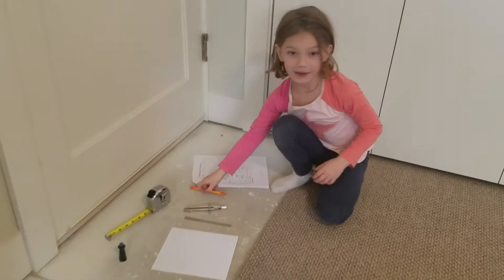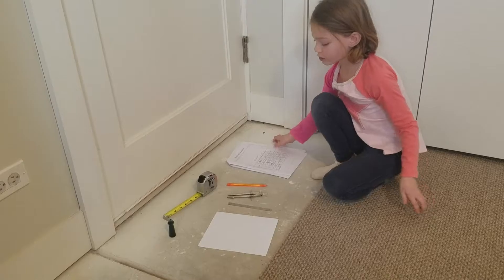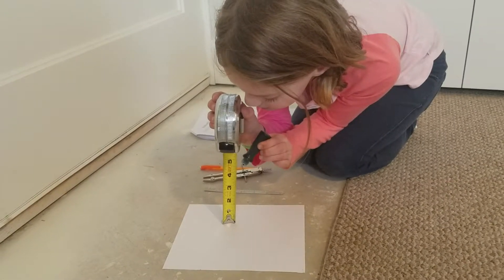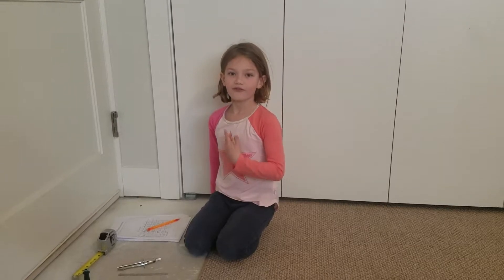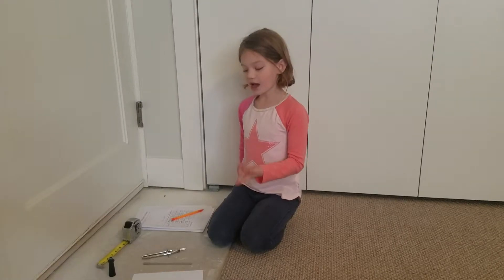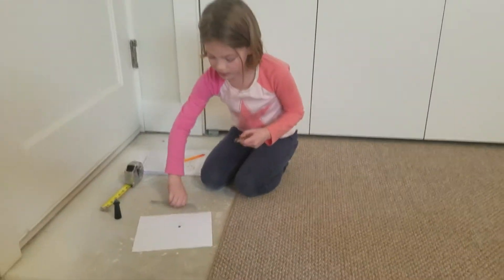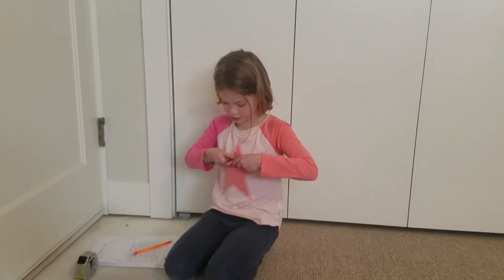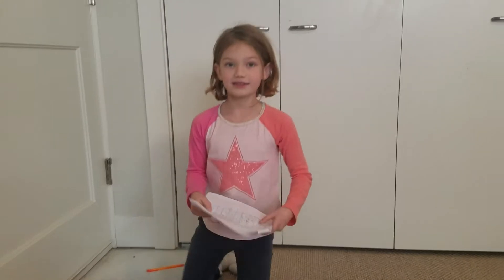1 Ella's Experiment Video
Ella Paint Splatter Experiment